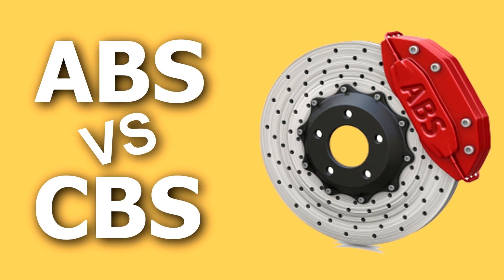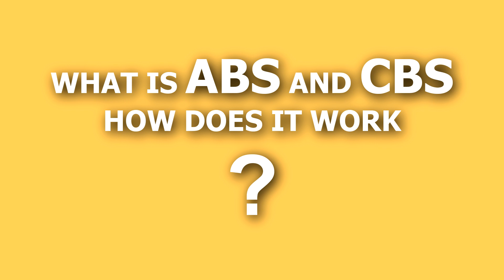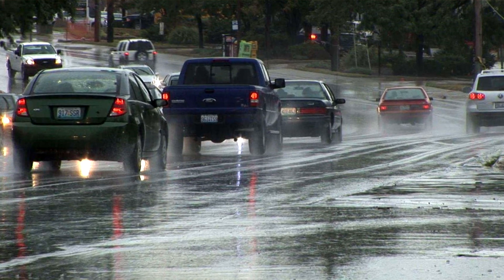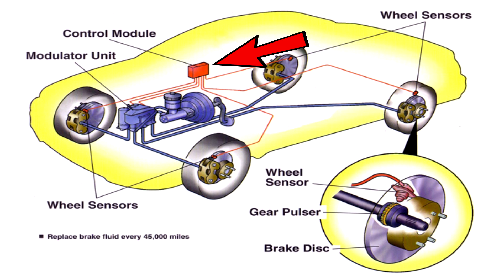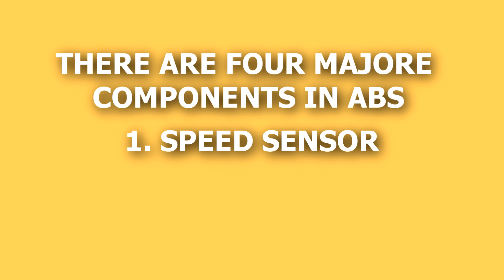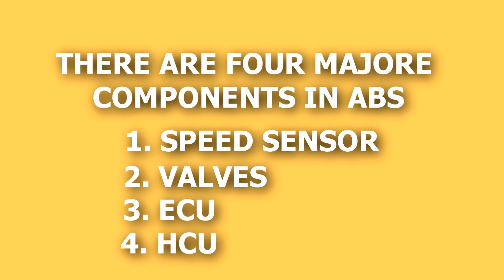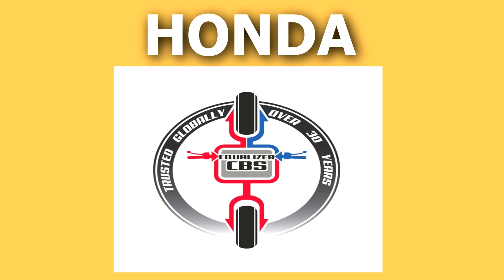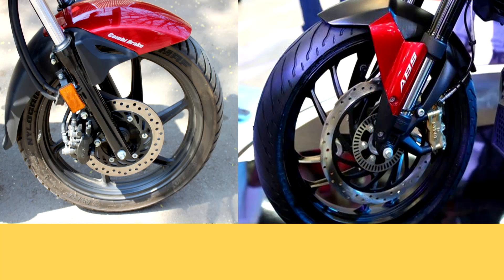Difference Between ABS And CBS | ABS VS CBS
Difference Between ABS And CBS, It is the one of the frequently ask questions what is ABS, and CBS. How does it works, ok it is true as a customer we may have many questions in our mind but sometime we may fail to get the answers.  So the question arises is that what are the safety feathers that are provided in vehicle.  Here ABS and CBS is a kind of safety devices which are install in the vehicles for improving the braking quality and prevent accidents. We can see, usually in rainy or in winter season roads are filled with water or small  rocks so due to that when our vehicles in maximum speed in that situation when we press hard brake the vehicle used to skid and goes out controlled. Sometime It damage severely. So due to that to overcome such type of accident these smart braking systems are invented.
So now let’s start to talk about ABS
ABS stands for anti-lock braking system also known as anti-skid braking system, ABS system monitor the speed of different wheels. There is a sensor in each wheels that detects skidding or an excess pressure build up in hoses, so when you applying the brake that send a signal to ABS system, and  ABS automatically adjusts the braking force on the individual wheel to prevent skidding and locking up wheels. ABS generally offered improved vehicle control and decreases stopping distance on dry and slippery surface.
Now let’s talk about CBS
CBS stands for combined braking system, In CBS system, when the front brakes are been applied some percentage of brake are automatically applied to rear brakes. So it reduces the braking distance and improves stability while braking. CBS is introduced by Honda in two wheeler segment. In CBS system brake are simultaneous applied on both front and rear wheels which lead to the most effective braking.   In CBS there is component known as equalizer so equalizer is the brain of the braking system. Pressing the left brake activates the equalizer, which distributes the braking force between the front and rear wheels at the same time, so that you can ride with confidence.